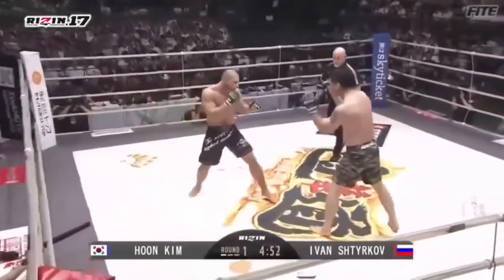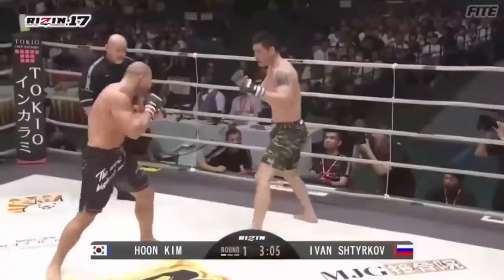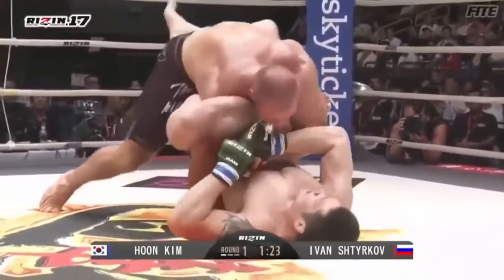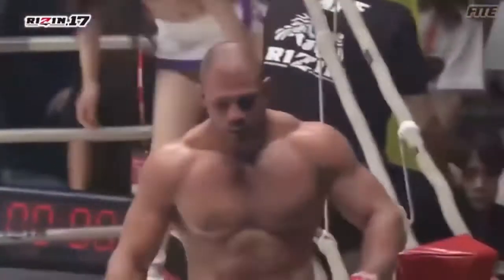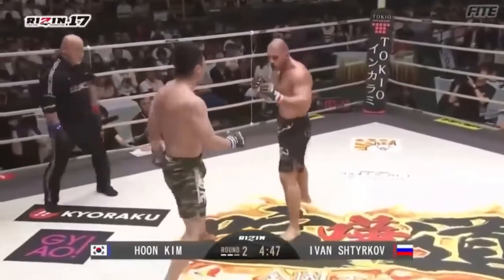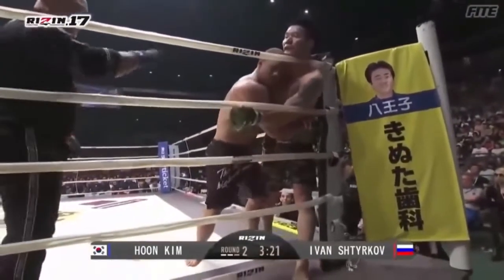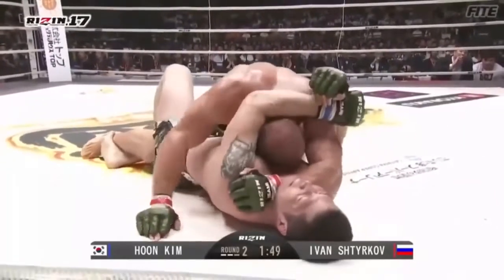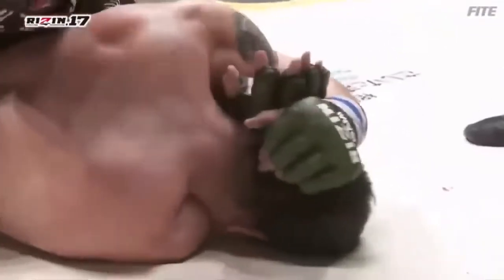White Hulk Russia vs Hoon Kim South Korea KNOCKOUT, MMA fight HD